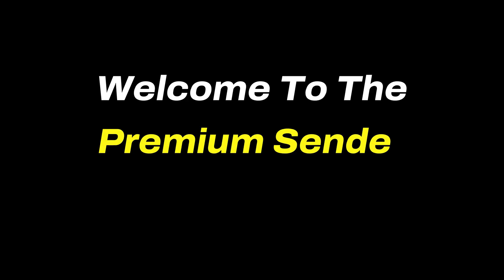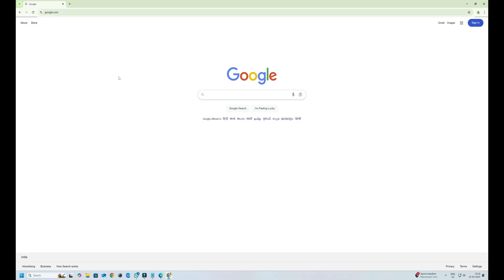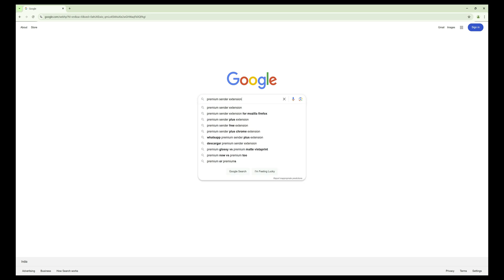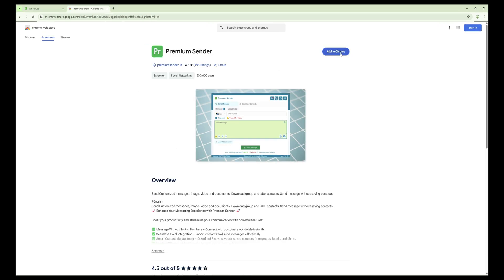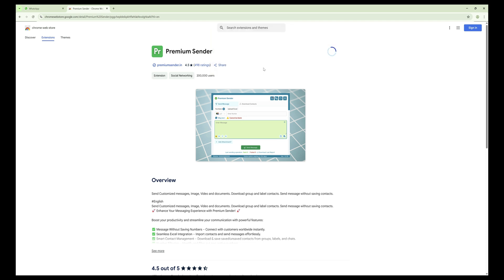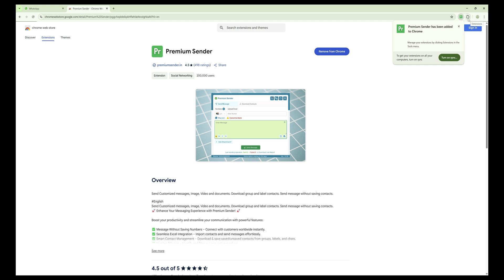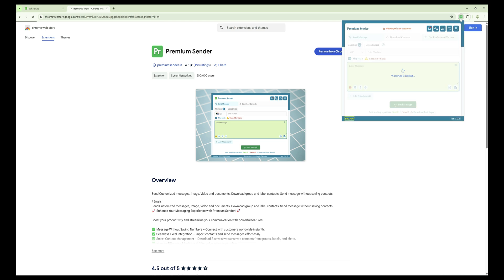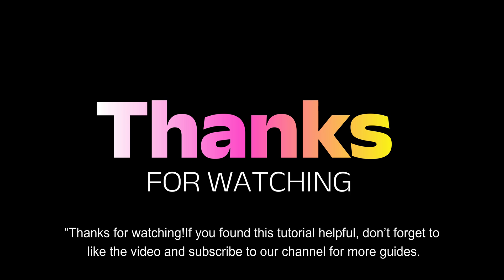1. How to Download & Install Premium Sender Extension | Step-by-Step Guide"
Premium Sender Extension - The Ultimate Messaging Tool 🚀

Premium Sender is a powerful Google Chrome extension designed to enhance your messaging experience. Whether you need to download contacts, send bulk messages, or manage your communication efficiently, Premium Sender has got you covered!

🔹 Key Features:
✅ Download contacts from chats & groups
✅ Extract saved, unsaved, and labeled contacts
✅ Send bulk messages with personalization
✅ Automate and schedule messages
✅ Easy-to-use interface with safe and secure processing

💡 How to Use Premium Sender?
1️⃣ Install the Premium Sender Extension from the Chrome Web Store.
2️⃣ Log in to your web messaging platform.
3️⃣ Use the extension to download contacts or send messages in bulk.
4️⃣ Enjoy a seamless messaging experience!

💬 Need Help? Drop your queries in the comments or contact support.